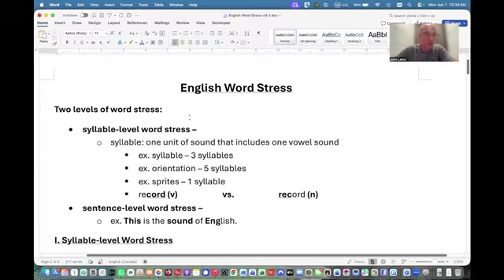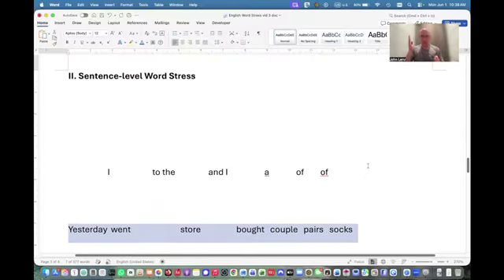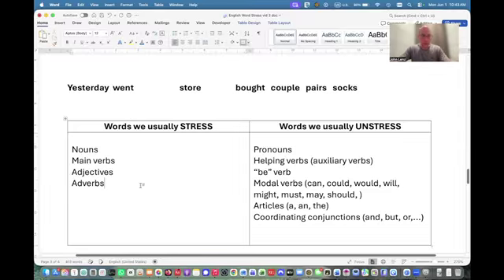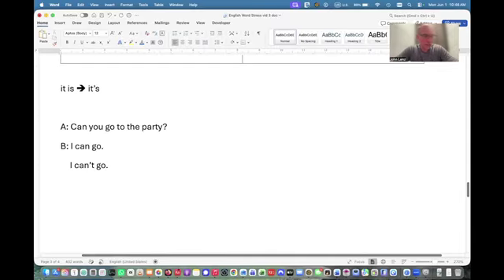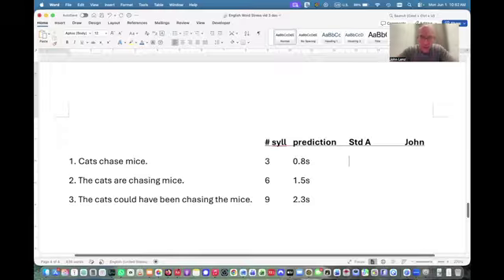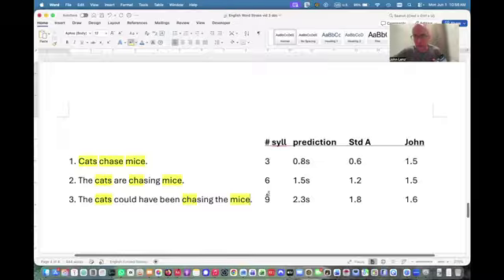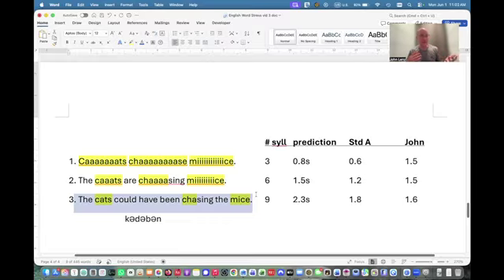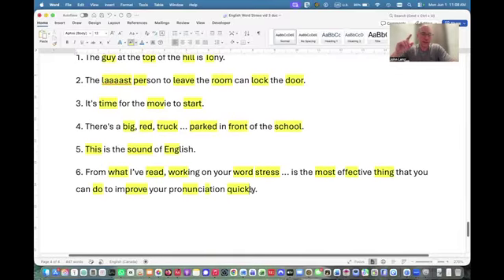Word Stress Vid 3 - Sentence level word stress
This is where Word Stress gets really interesting! We take what we learned from Videos 1 and 2 and expand it to full sentences. This is where we learn the foundations of why English sounds like it does. This video would be of interest even to Native English speakers as though they speak this language intuitively, they don't always know WHY they speak as they do.